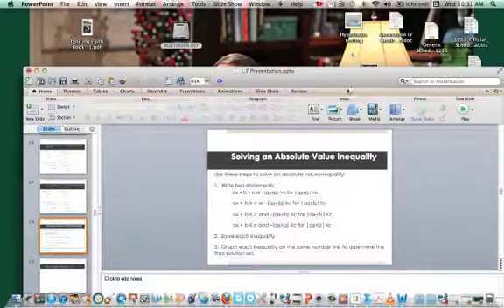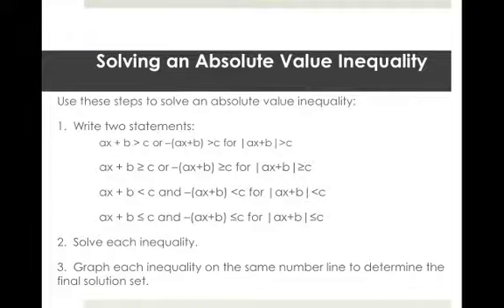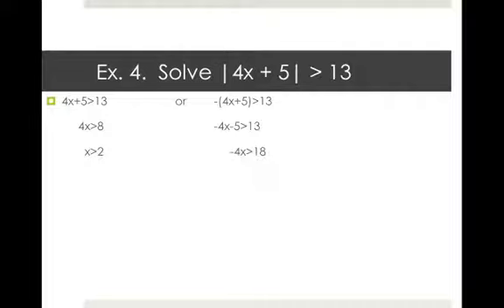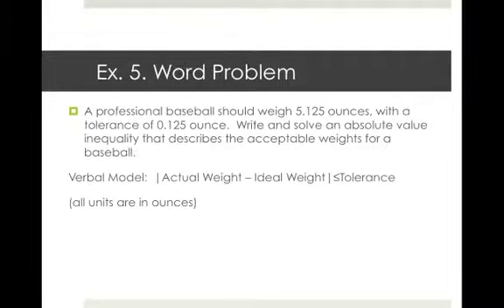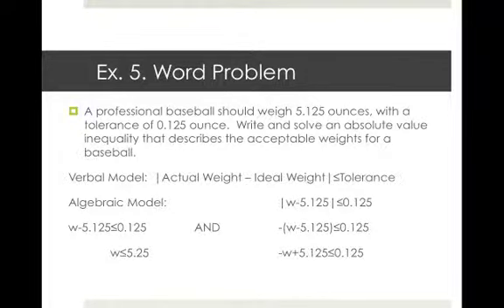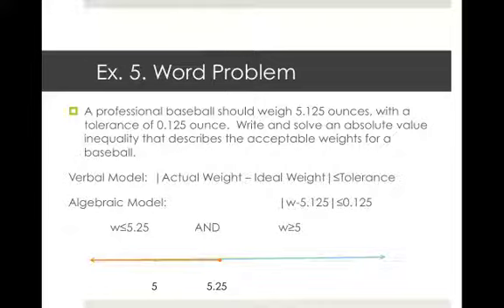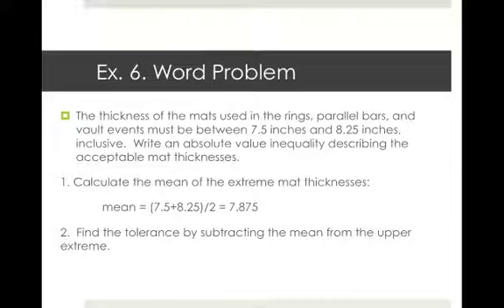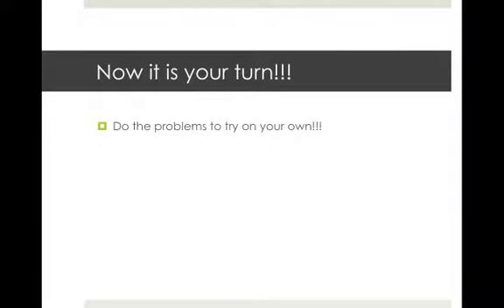Al2 1 7 video 2